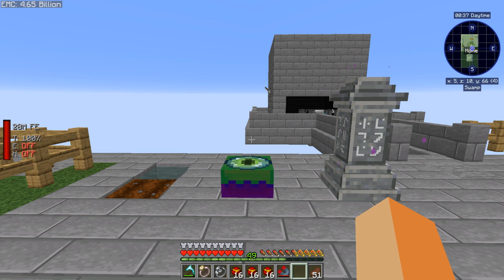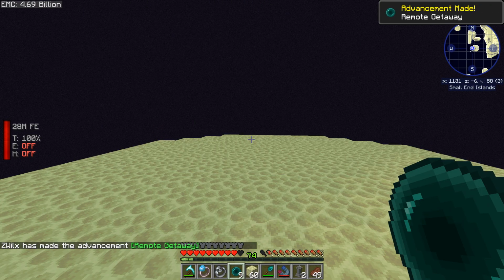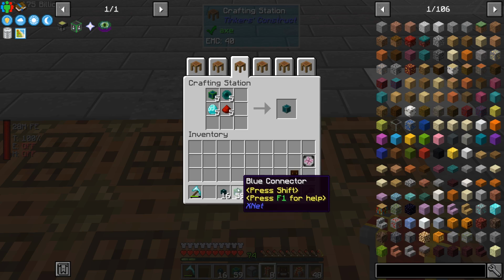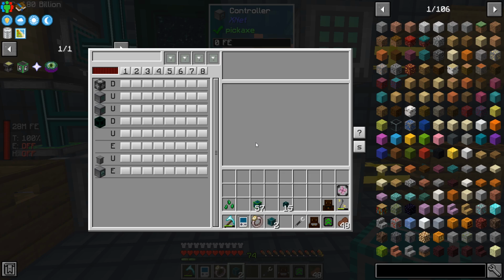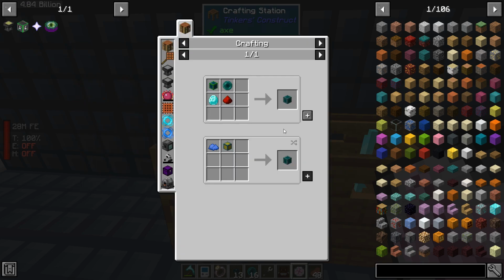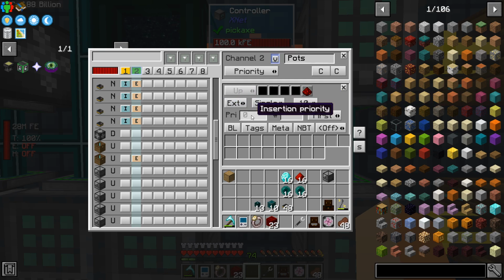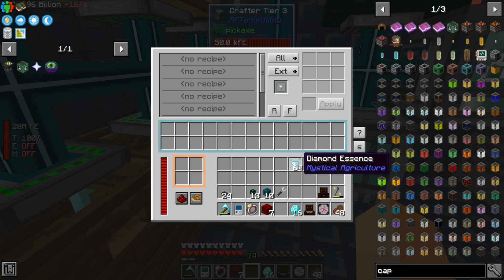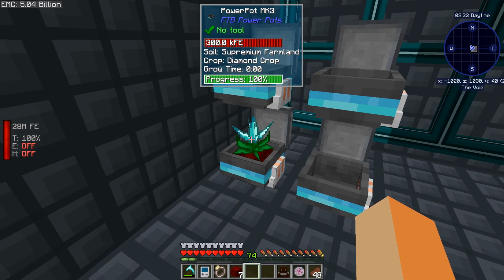07: Xnet to Automate FTB Power Pot Mystical Crops - Sky Capsule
Kill the Ender Dragon with Archangel’s Smite Ring. Then Automate 40 FTB Power Pots with Xnet. Create Seeds with the Mystical Agriculture Infusion Altar.